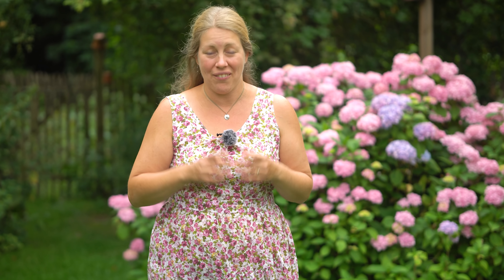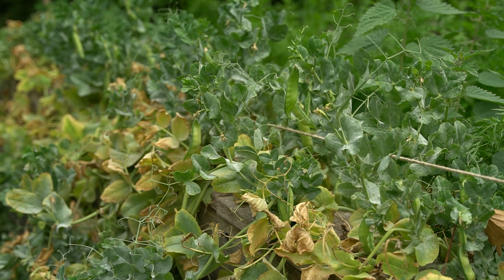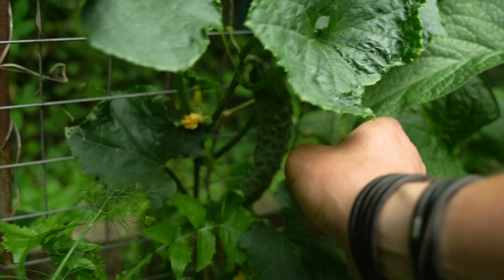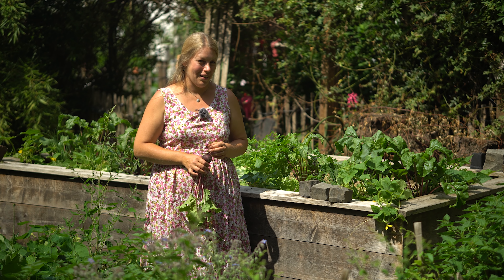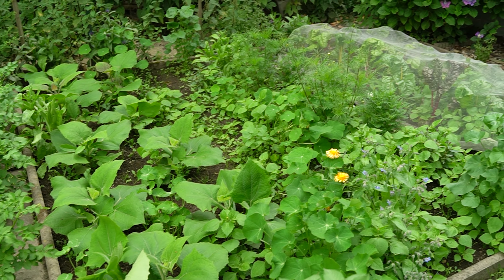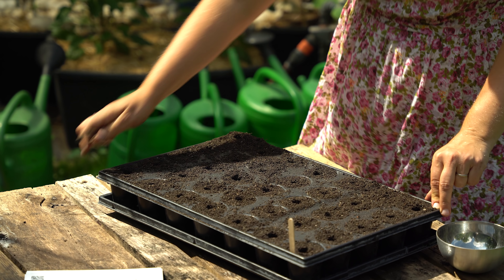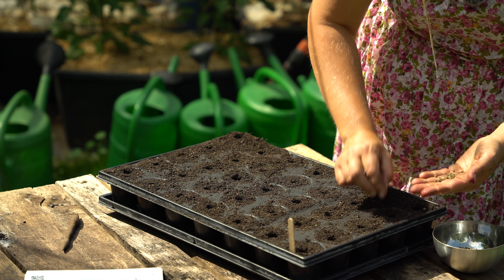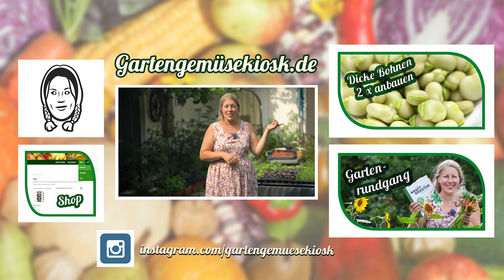Gemüseanbau im Juli | Aussaat für die Selbstversorgung im Herbst | Gartenrundgang Teil 2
Aussaat für die Selbstversorgung im Herbst und
unsere Gartenideen aber auch unseren Gemüseanbau zeigen wir euch in diesem Gartenrundgang.
Beerenzeit, Beginn der reichen Ernte, Blumen und Sommer im Garten – Im Juli ist der Sommer angekommen. Wir schauen uns in diesem zweiten Teil weitere Gemüsebeete an und werfen einen Blick auf die Tomatenvielfalt. Den gesamten Blogartikel findet ihr wie gewohnt auf unserer Homepage. Habt einen schönen Start in die Woche und genießt jeden sommerlichen Freumoment ; )

🛒Unterstützt uns kostenlos mit eurem Amazon Einkauf über diesen Link (Dankeschön!):

►  Jungpflanzenanzucht:
►  Küche:
Erklärung zu den Produktlinks

►  Eine unserer Herzensangelegenheiten:
Audiostücke stammen regulär aus der Youtubelibrary und manchmal von Audionautix.com